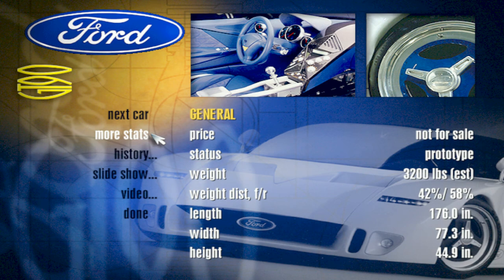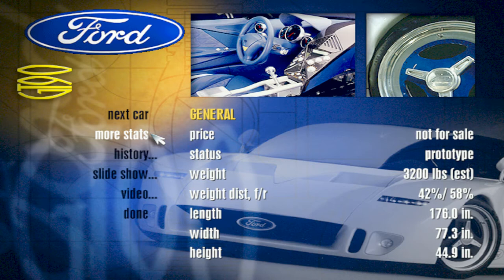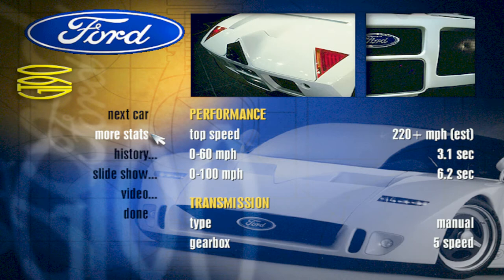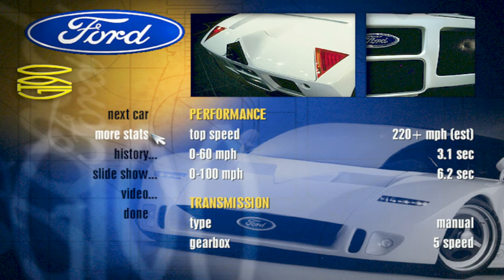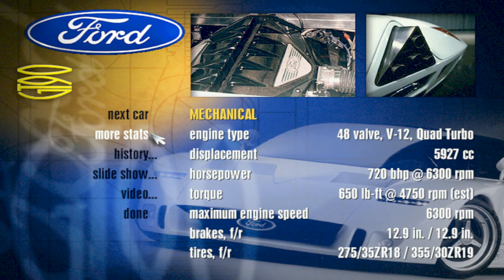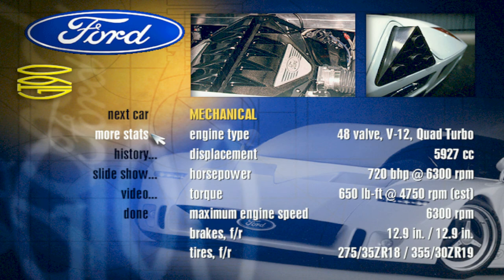NFS 2 SE gt90 encyclopedia HD [1080p] 2K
Need For Speed II Special Edition Ford GT90 encyclopedia
There is a musictrack from game